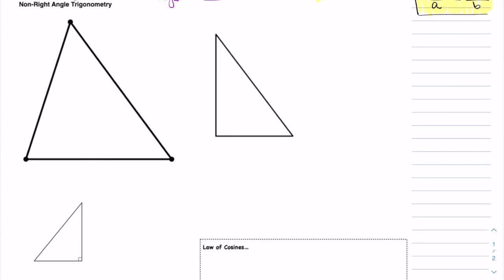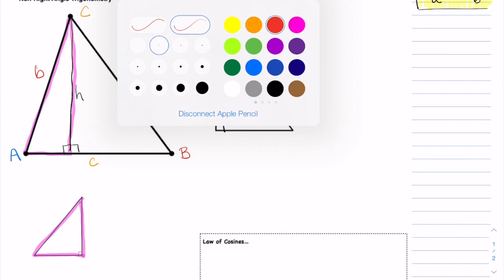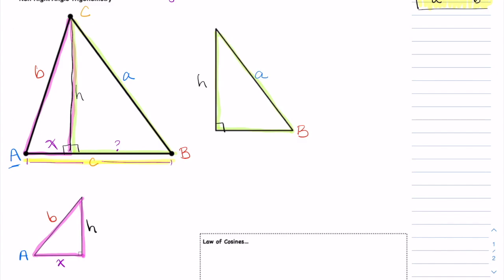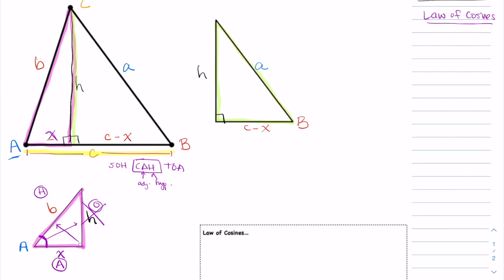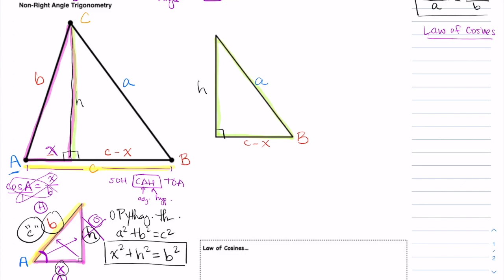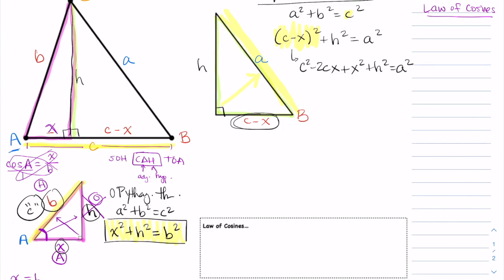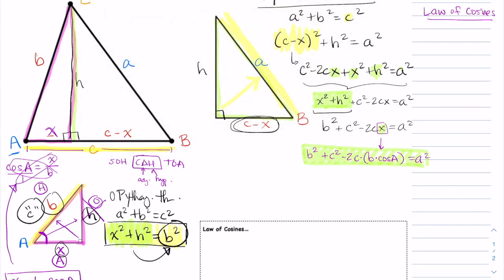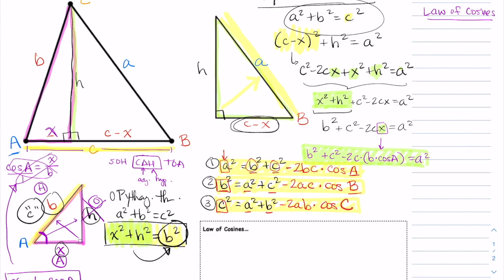Cosine Law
This video is about Cosine Law